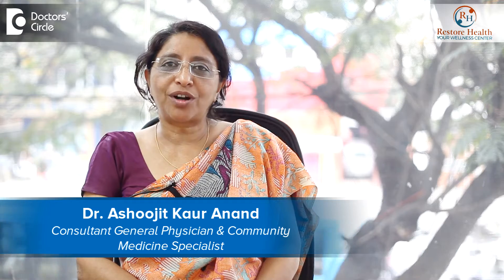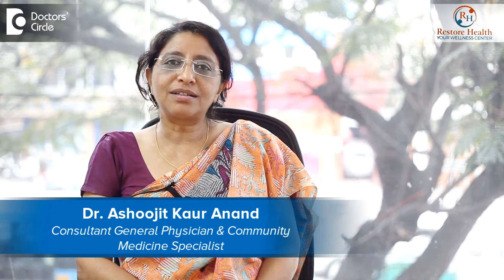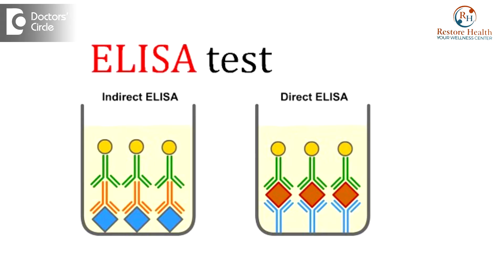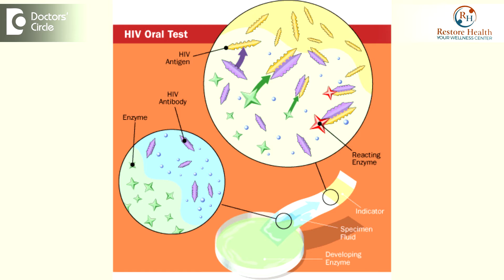How accurate is the rapid oral HIV test? - Dr. Ashoojit Kaur Anand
The rapid tests, there are two types, one is where you do a blood test, that means the plasma of the blood is taken to do the rapid tests, which is called as the ELISA tests which tests for the antigen and the antibodies in the blood, which, means the proteins of the virus and the antibodies, that forms in the blood, these are tested and the rapid oral test where the secretions from your mouth, that is the saliva is used for testing for the antibodies. Here in the oral tests, you cannot test for the antigens, that means you cannot test if the virus is there. It only tests for the antibodies. This test is not very sensitive or specific, which means it might give you a false negative report which means a person might be having HIV, but the test might come negative. So the specificity is very low. So that makes the test not very reliable to say that the person is negative. So it is always  better to do a blood test at various times whatever is given as per the window period when you should test for the ELISA or the 4th generation test which gets positive on the 10th day onwards and you have the PCR which tests for the nucleic acids pf the virus which is done at about 20 days. So at different times you have different tests to be done. So the accuracy of the oral test is very less.